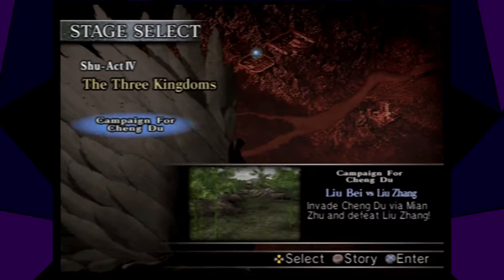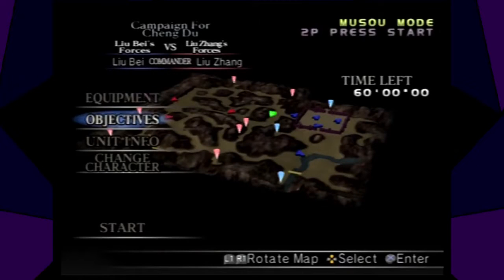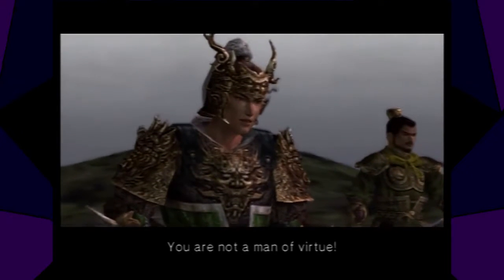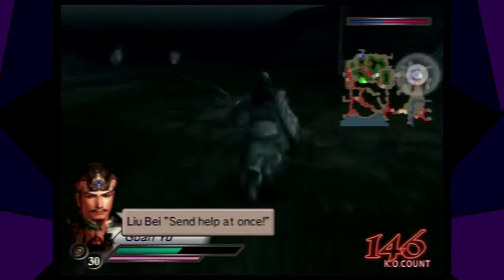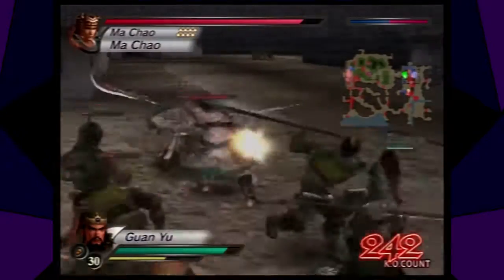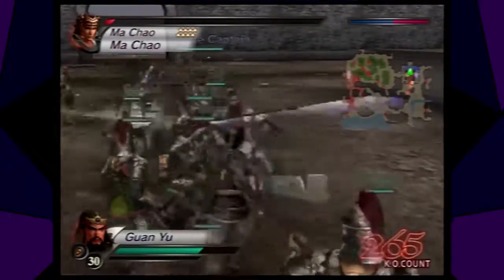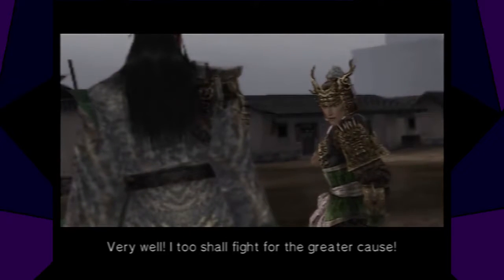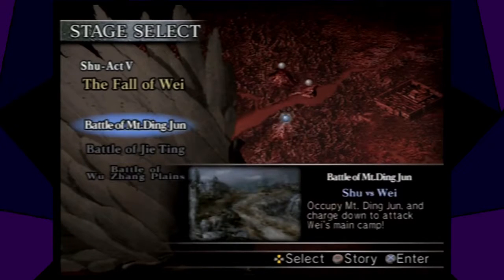Guan Yu | Part 10 - Dynasty Warriors 4 | Episode 17 - GameKnight